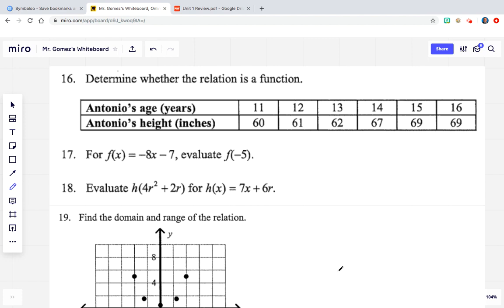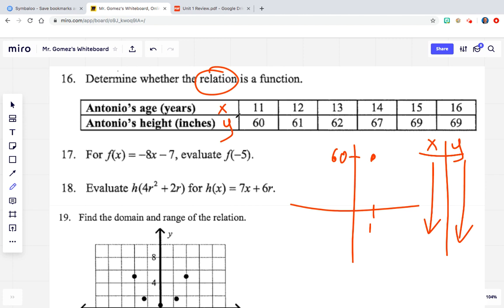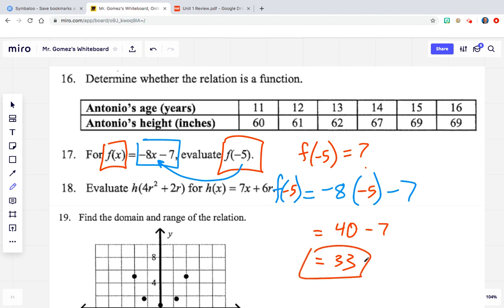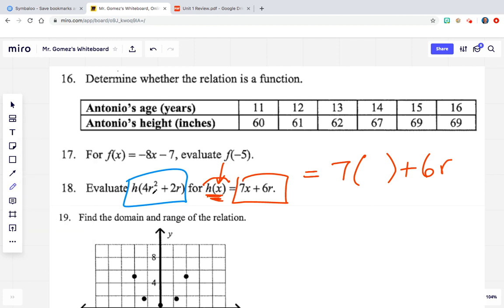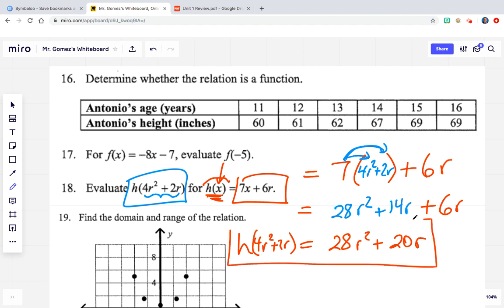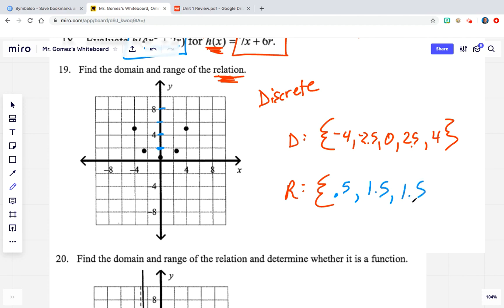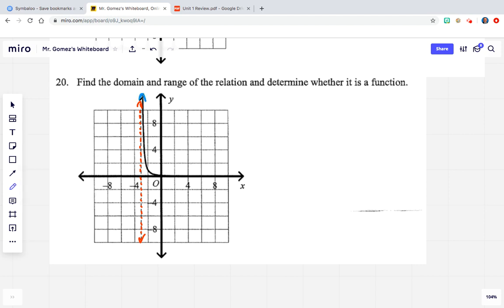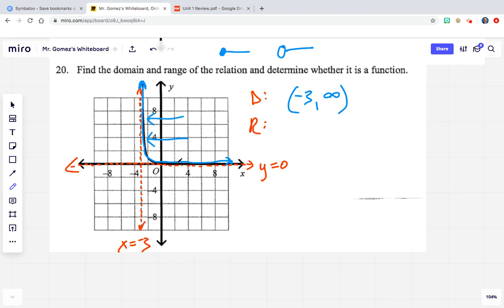Algebra 2 | Unit 1 - Tools of Algebra (Test Review, Q16-20)